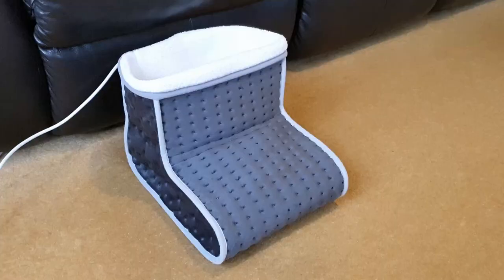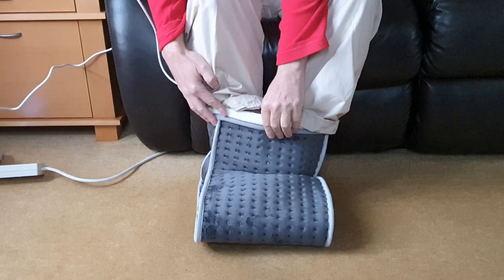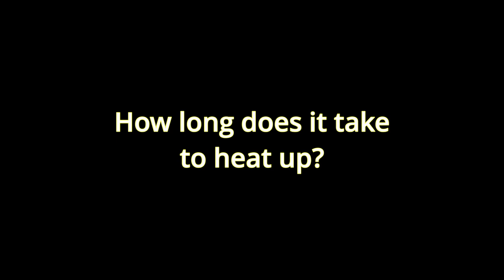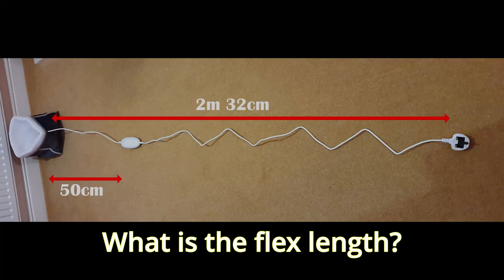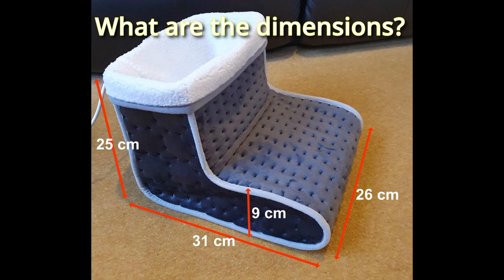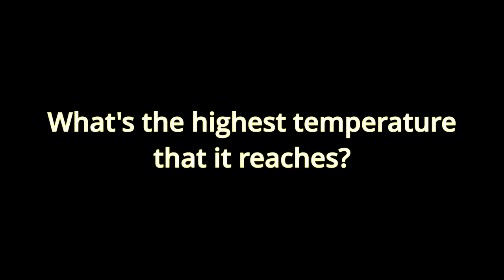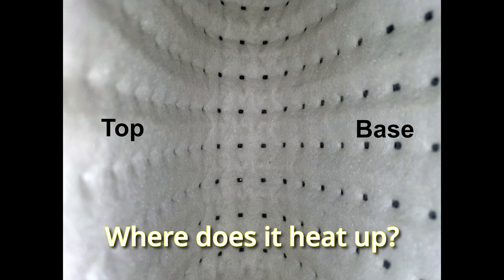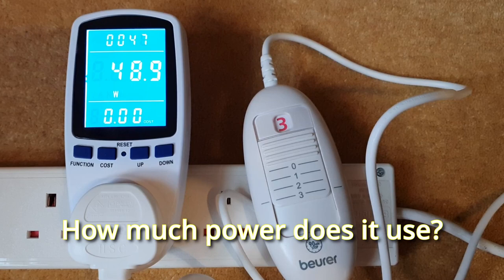The Best Foot Warmer of 2023 - UPDATED now with Q&A and Chapters (Link in Description)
The cold weather is coming and with it, chilly feet. What are you going to do to keep them warm? In this video, we're going to recommend the best foot warmer!

Now updated with new Q&A content and chapters.

Also recommended...
✅👉 Ocoopa Hand Warmer (review coming soon)

00:00 Intro
00:22 Energy Costs Graph
00:34 Amazon Q and A
02:30 Verdict